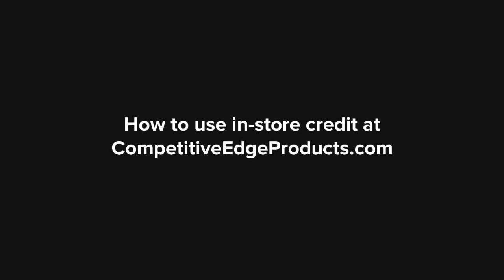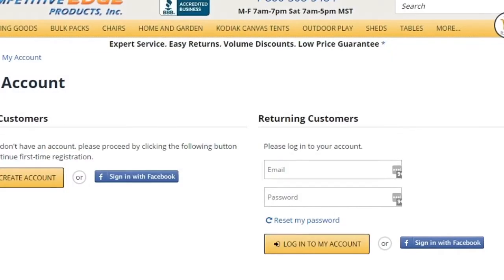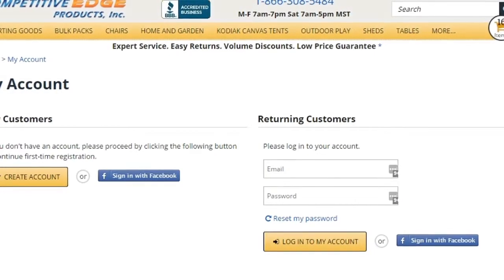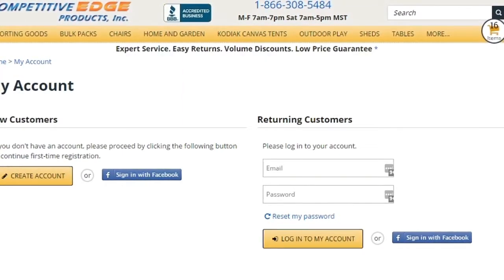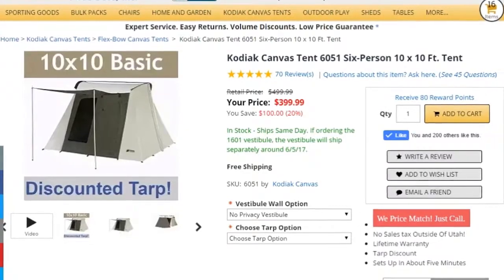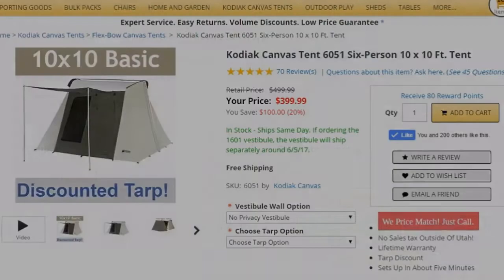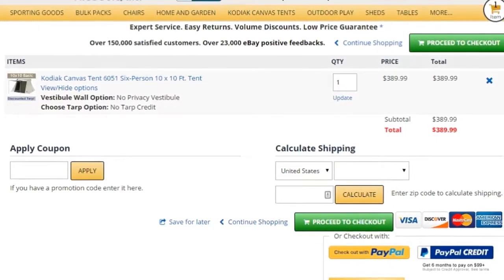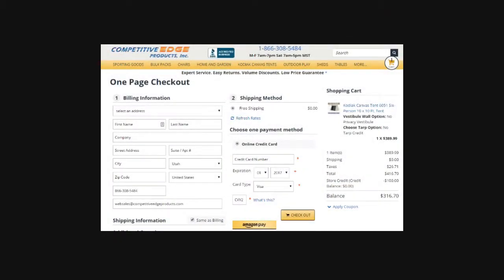Using your in-store credit at competitive edge products.com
Using your in-store credit is simple. Simply log into your account, add an item to your cart, proceed to check out, and on the last page you will notice that it automatically applies your credit.